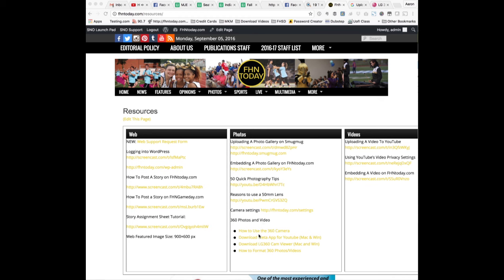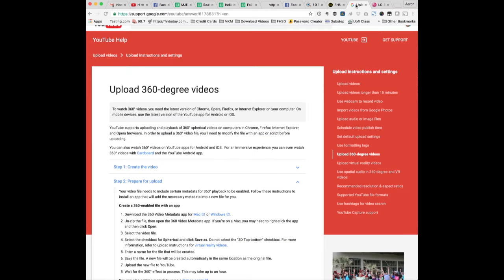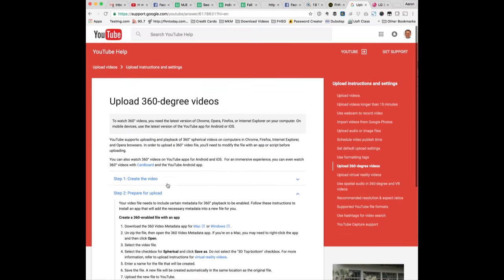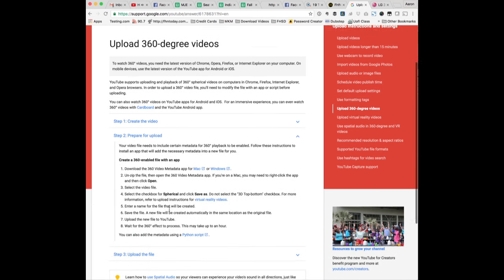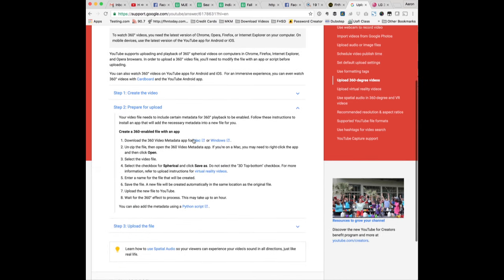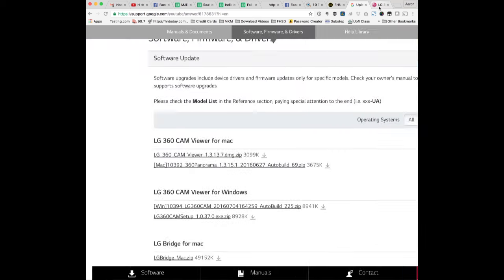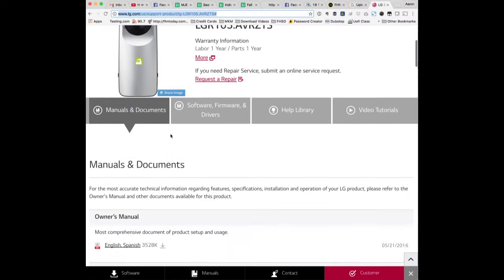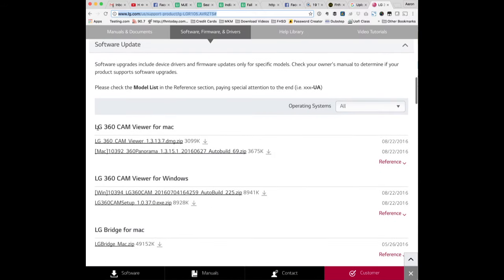How to Download 360 Support Apps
In this video, Aaron Manfull explains how to download the LG file needed for converting video from the LG 360 cam as well as how to find the Youtube file needed for injecting metadata into 360 videos prior to uploading to that site.